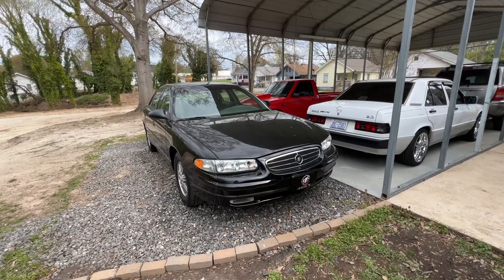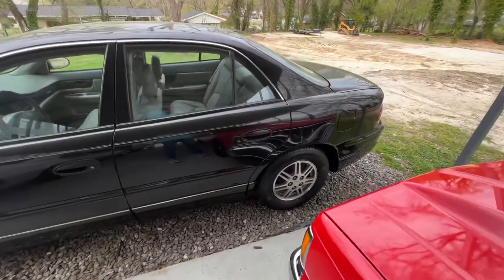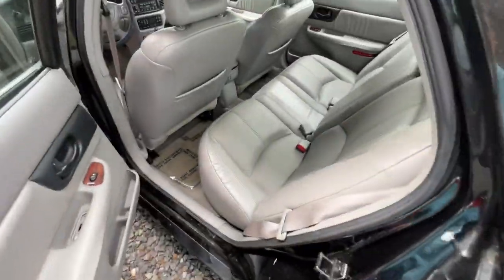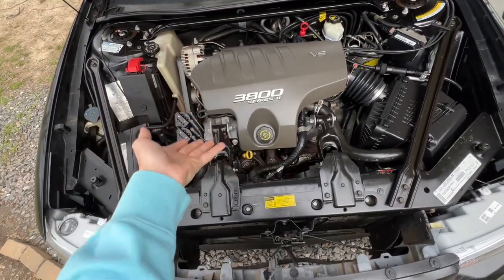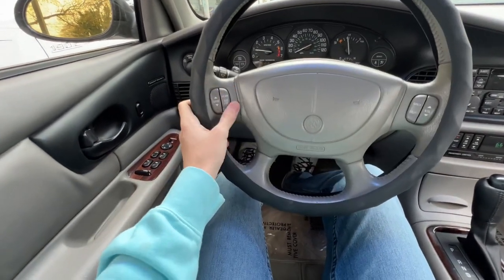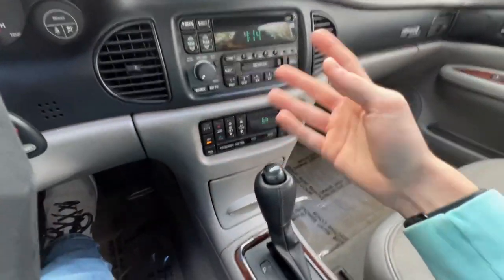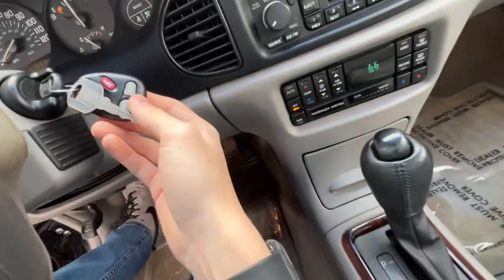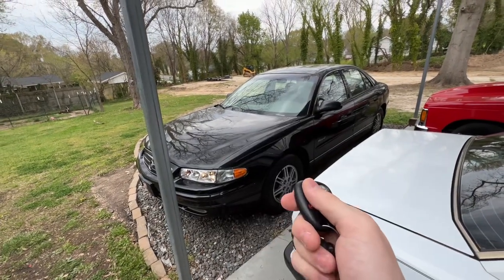1999 Buick Regal LS Startup And Tour!